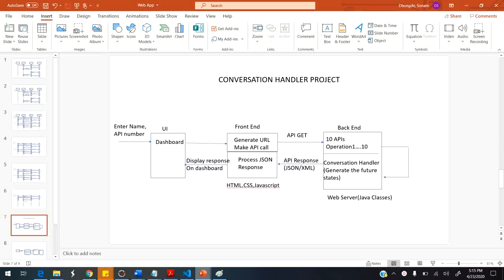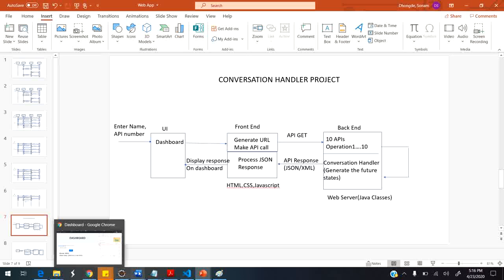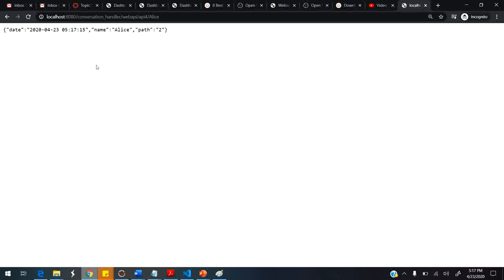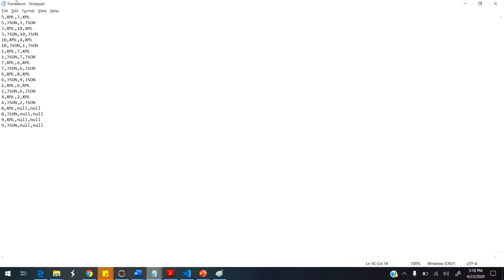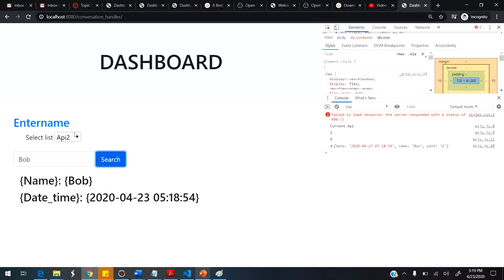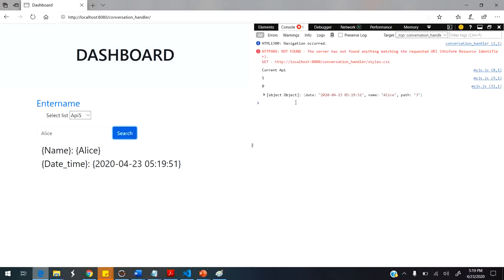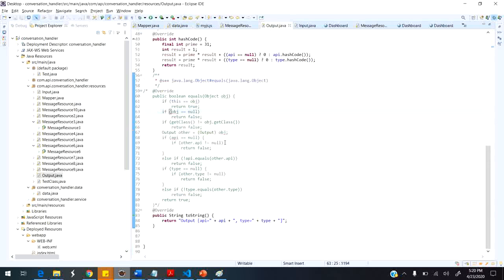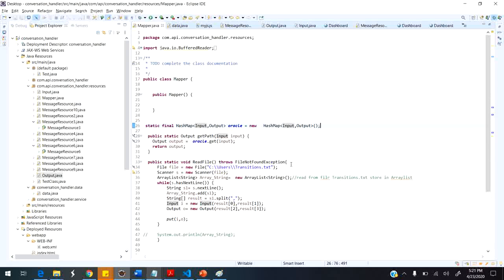Project 2 CIS 571